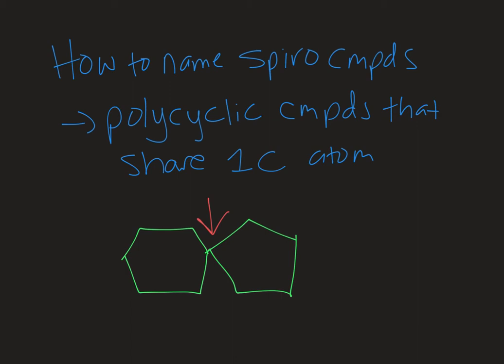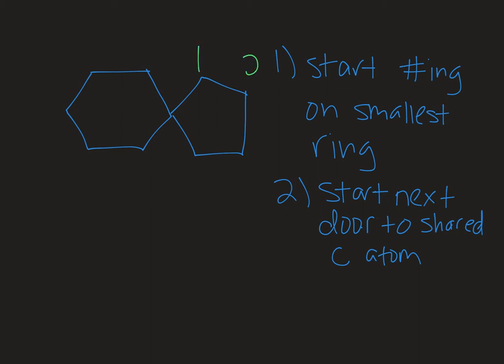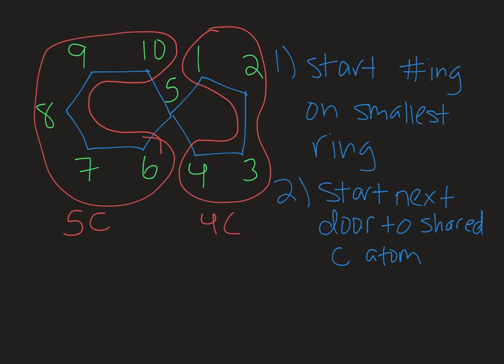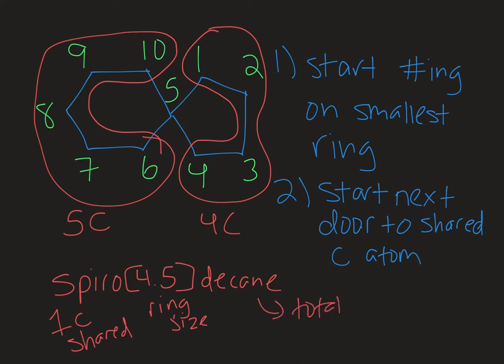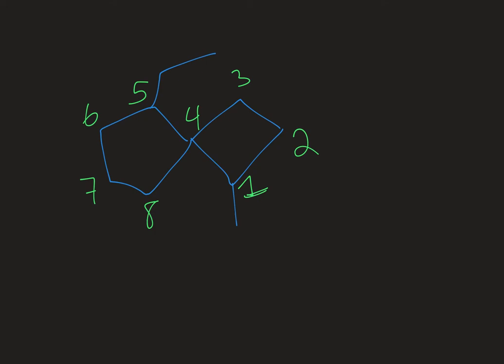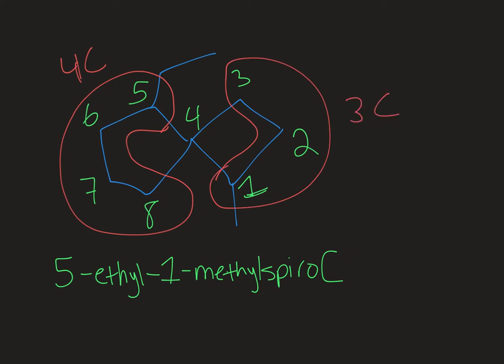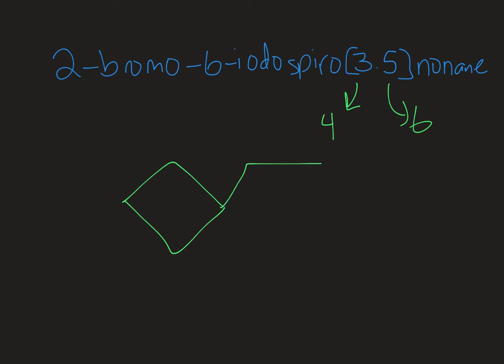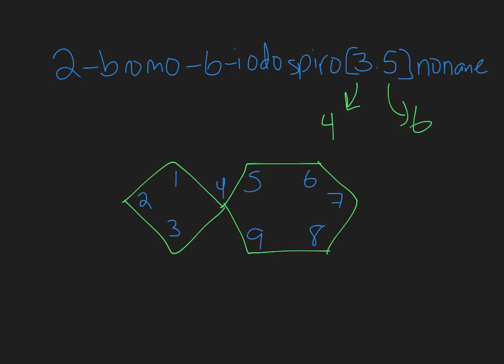How to Name Spiro Compounds in Organic Chemistry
Learn how to name spiro compounds when given a structure, and how to draw a spiro compound when given a name.  Spiro compounds may look sort of funny but you can name them systematically just like all other organic molecules.  Learn the rules to name any spiro compound of any size. We will add substituents as well to make it interesting.